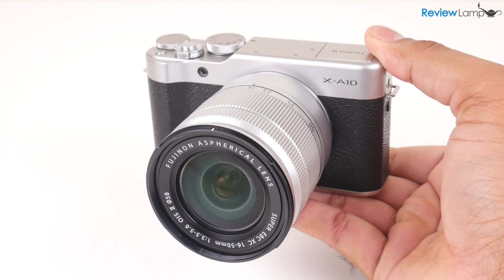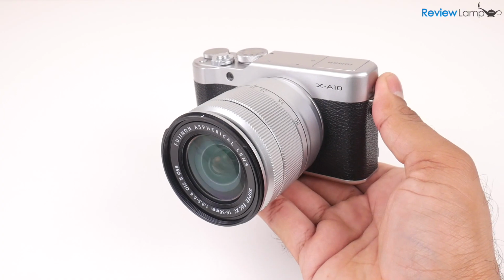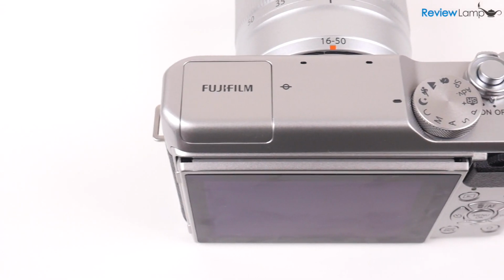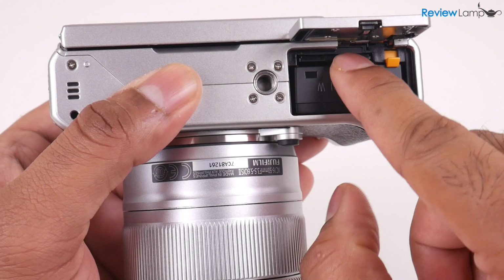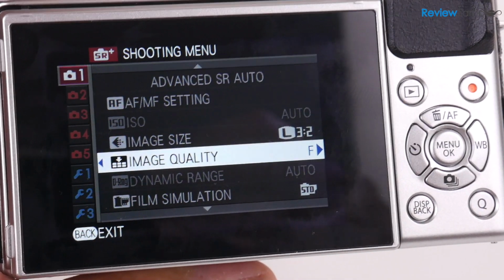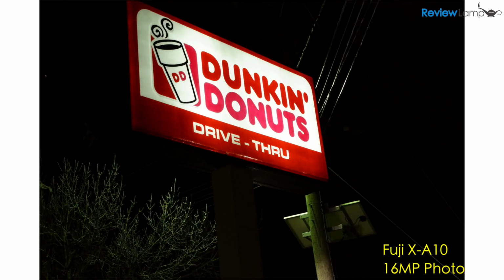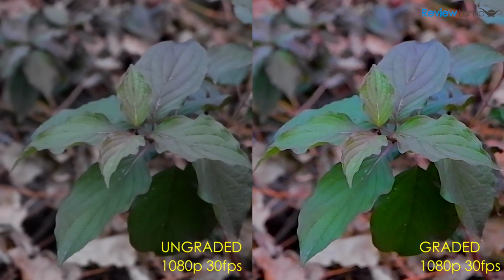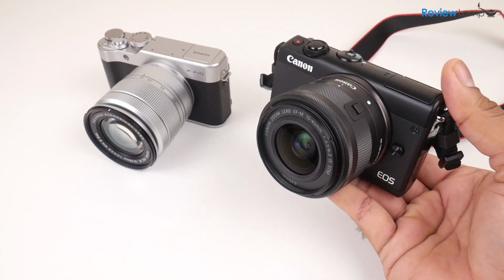Fujifilm XA10 Review and HD Video Test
Link to Fujifilm X-A10
Fuji X-A10 Charger
Fuji X-A10 Lenses
Link to Sony A5100
Link to Canon EOS M100

Today I’m looking at the Fujifilm X-A10 mirrorless camera. The Fujifilm XA-10, being Fuji’s least expensive mirrorless, has an all plastic body with this cool looking retro design to it. The black, textured plastic strip running through the center adds both retro appeal and improves the grip on the camera. And I really appreciated having that textured surface since the grip on the Fujifilm XA-10 isn’t very deep. Despite this, it is still a comfortable camera to hold and use and I never really felt it would slip from my hand at any point. What I am not a big fan of is the bulkiness of the stock 16-50mm lens, when compared to the body. This makes it a bit front heavy and unbalanced, especially when the lens is zoomed in. It doesn’t really affect the usability much, it’s just something to get used to. Since the Fujifilm XA-10 is built with Fuji’s X-mount, you can always remedy this by swapping it out with a compact prime lens. I’ll leave links to some options right below this video, in case you’re looking to buy one. More about the performance of the kit lens in a minute. Also rather surprisingly, despite the all plastic body and lens, it weighs in at almost a 100grams heavier than the metal bodied Canon EOS M100 and 125g heavier than the Sony A5100, with all cameras mounted to their kit lenses (525g vs 432g vs 400g). That’s quite a difference for folks looking for a compact camera to travel with. Behind the lens is a 16MP APS-C sized sensor, like you’d find on any entry-level DSLR. Now most DSLRs and mirrorless camera seem to be shooting images atleast as large 18MP, so the Fuji starts off with a bit of a disadvantage here. In fact, both its biggest competitors the Sony A5100 and the Canon EOS M100 both shoot images as large 24MP. However, megapixels aren’t usually everything, so we’ll see how its pictures actually look, in a minute.I really like how all the Fuji’s buttons and dials are laid out, especially on top where you have a nice knurled mode dial, an on-off switch with the shutter button, a knurled adjuster dial and a programmable function button. There’s also another adjuster dial on the top edge, which you can use to do things like zoom into the photos you’ve already taken. All the buttons on the rear face are also pretty well laid out, with the only curious exception being the movie record button. I would have also preferred this button be a little less recessed, so its easier to hit record when you need to. The tilting screen is probably one the X-A10’s strongest features. It tilts, pulls out and extends, allowing you to take pictures of objects higher than you and, lower than you, like this shot. It also flips over and extends so you can use the camera for vlogging and selfies. More about the vlogging in a minute. The screen performs decently and is good enough to use outdoors. Its definitely not as good as the screen on the Canon EOS M100, but definitely usable. The menus are a bit confusing and cluttered and since it isn’t a touchscreen, you’re dependent on the buttons to navigate through it. There is also a pop-up flash built into the top face, in case you need it.